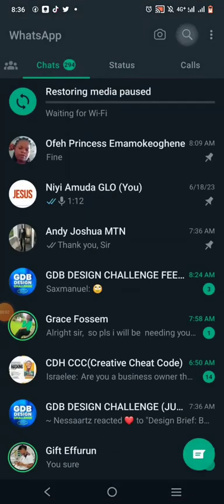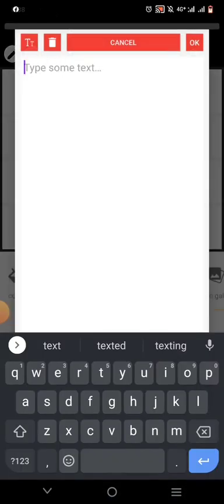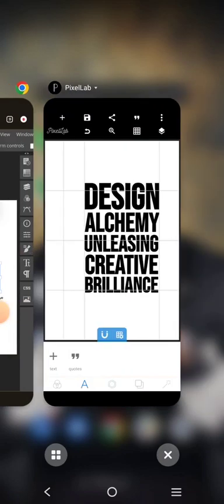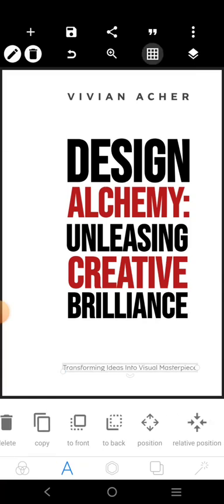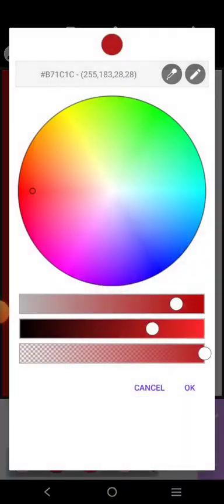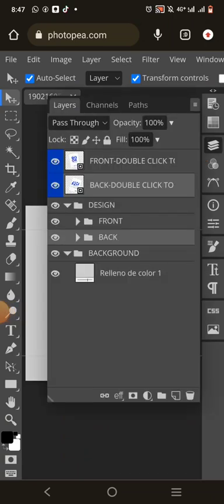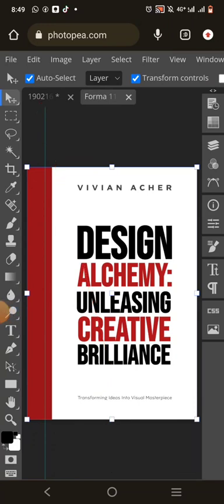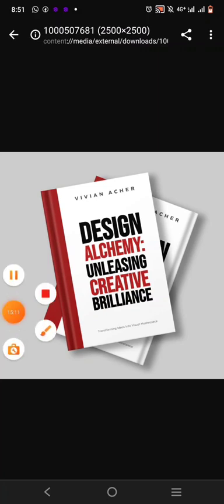GDB DESIGN CHALLENGE, Day 20 - Book Cover Design + Mockup in Pixellab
Welcome to GDB Design Challenge Day 20

GDB DESIGN CHALLENGE, Day 20

✅ You'll learn how to create a Book Cover Design in Pixellab and mockup in Photopea

📌Design Brief: Book Cover Design

Create a special Book Cover Design that completely captures the title creatively. Ensure your title is readable.

Book Title: "Design Alchemy: Unleashing Creative Brilliance"
Subtitle: Transforming Ideas into Visual Masterpieces
Author: Vivian Archer

Dimensions:
Height: 2,560 pixels
Width: 1,600 pixels.

Kindly present your Book in a decent Book Cover Mockup.

✅ For stock Images: 👇

Freepik.com
Pexels.com
Pixabay.com